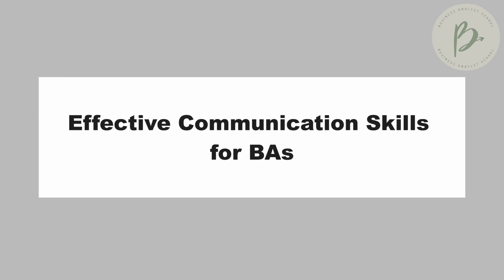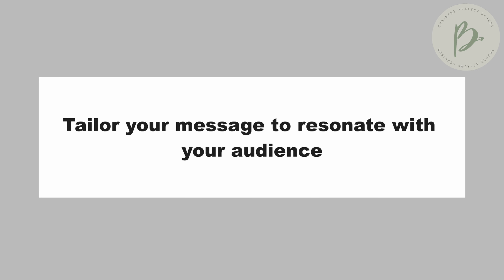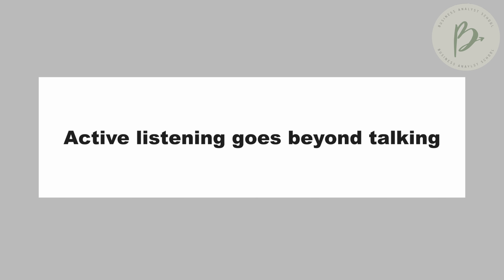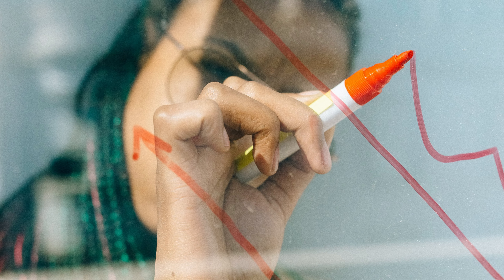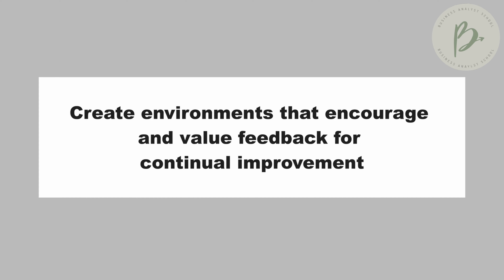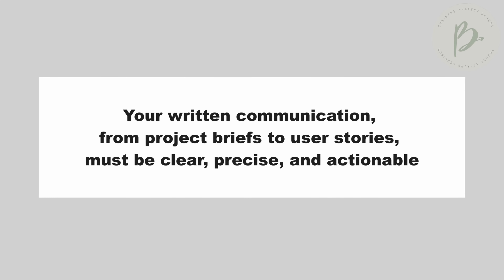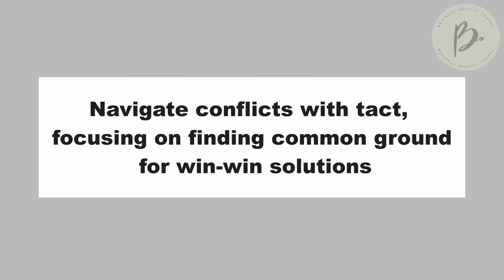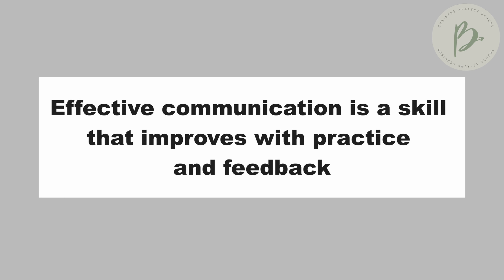Boost Your Career with Effective Communication Skills for Business Analysts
Are you looking to boost your career in business? If so, you need to start learning effective communication skills. In this video, I'll teach you the basics of effective communication, and how to use it to boost your career.

Effective communication is essential when working in business. By learning the basics of effective communication, you'll be able to build better relationships with your colleagues, clients, and bosses. In this video, I'll teach you the basics of effective communication, and how to use it to boost your career.

✨✨ EQUIPMENT & BA BOOK LINKS✨✨
Canon EOS M50 Camera
Rhode Video Mic Go II
Business Analysis 4th Edition
Business Analysis Techniques
Agile and Business Analysis

✨✨BUSINESS ANALYST SCHOOL✨✨

Visit my online school at Business Analyst School for Video Courses, BA templates and resources, monthly live coaching sessions, etc